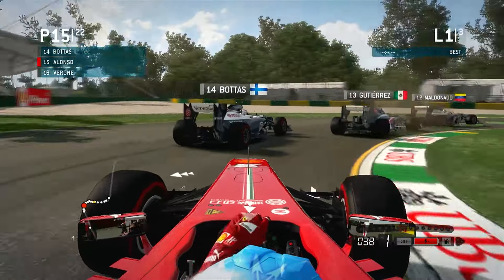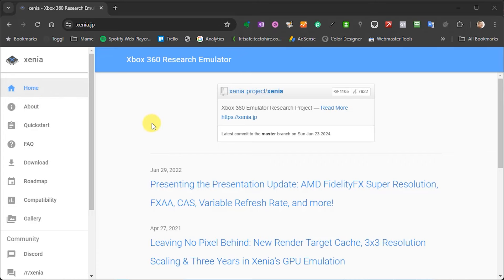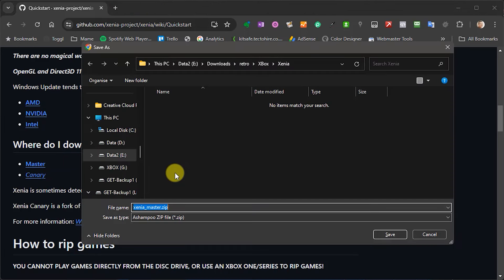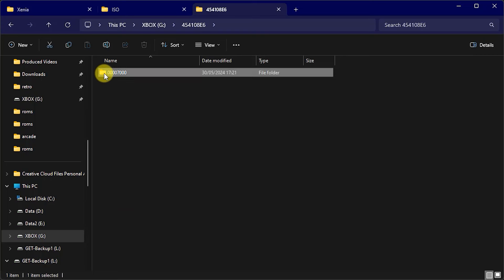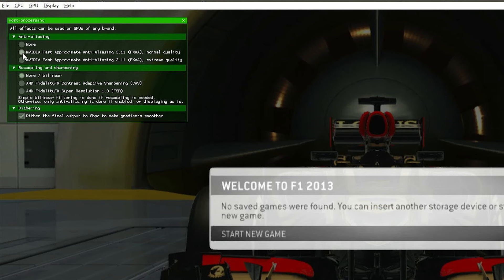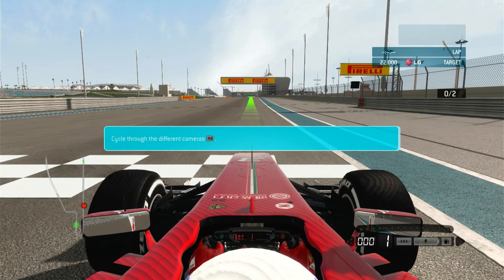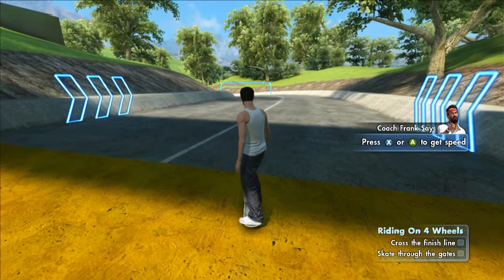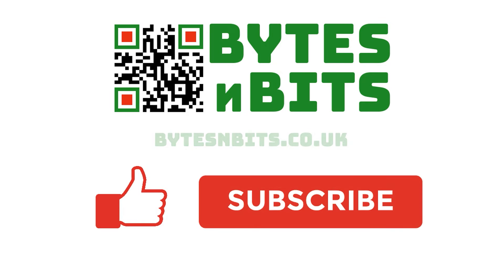Play XBox360 on your PC - Xenia XBox 360 emulator setup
No XBox360. No problem! Play all the great games directly on your PC with the Xenia emulator.

Parts you might need.

XBox360 controller for your PC

0:00 Introduction
1:43 Download and install Xenia
4:44 Finding games
6:20 Testing games - F1 2013
10:58 Games not working very well - Skate 3